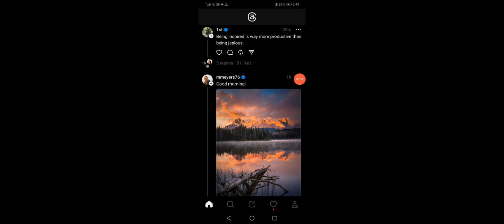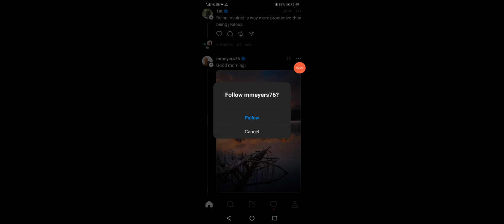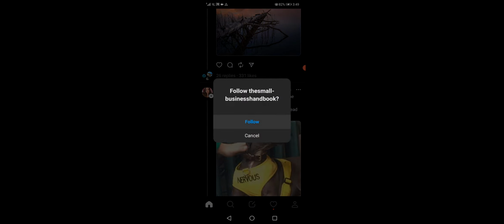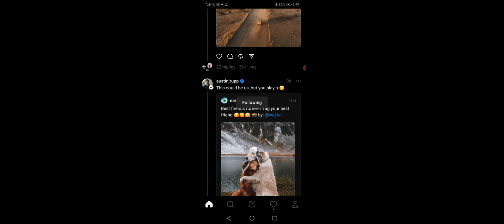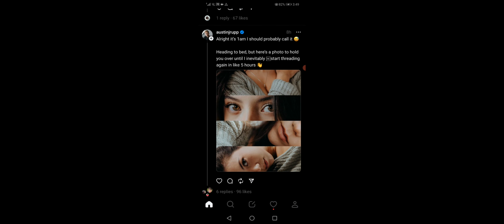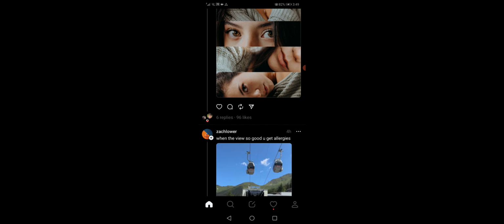How To Get New Followers Every Minute on Threads App From Instagram Tutorial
in this video we discuss :